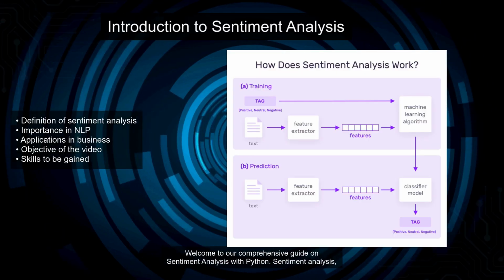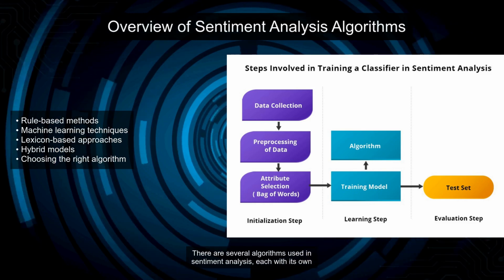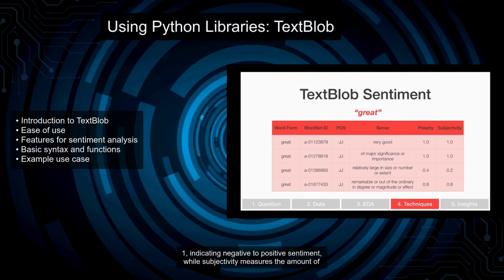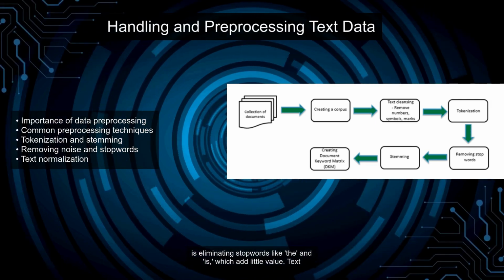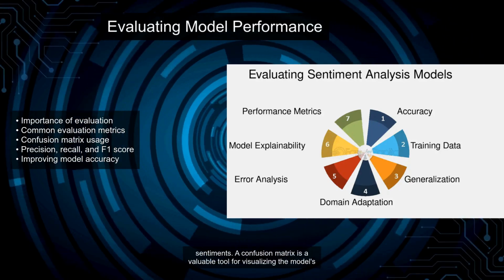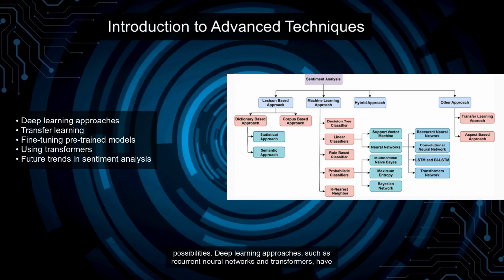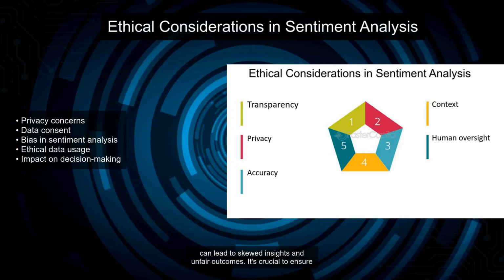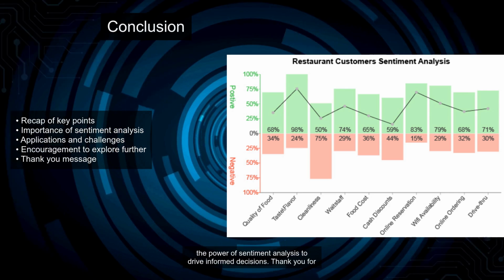Sentiment Analysis with Python A Practical Guide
Unlock the power of sentiment analysis with our practical guide using Python. In this video, we'll dive deep into the world of natural language processing, focusing on how sentiment analysis can transform text data into actionable insights. Starting with an introduction to sentiment analysis, we'll discuss its significance in NLP and explore real-world applications like customer feedback analysis and brand monitoring. Learn about various algorithms, from rule-based methods to machine learning techniques, and discover how to choose the right one for your needs.

We'll guide you through using popular Python libraries such as TextBlob and VADER, showcasing their ease of use and effectiveness in handling different types of text data. Understand the importance of text preprocessing and master common techniques like tokenization and noise removal. We will then walk through building a basic sentiment analysis model, from selecting a dataset to training and evaluating using metrics like precision and recall.

Explore the challenges in sentiment analysis, including sarcasm detection and language nuances, while also delving into advanced techniques like deep learning and transformers. We will address ethical considerations, such as privacy and bias, ensuring responsible use of sentiment analysis tools.

Finally, we offer a treasure trove of resources for further learning, including books, courses, and community forums, to help you continue your journey in sentiment analysis. This comprehensive guide is perfect for those looking to gain practical skills and insights in the field of sentiment analysis. Join us and transform the way you understand text data!